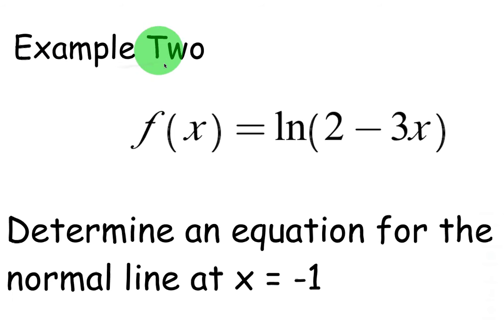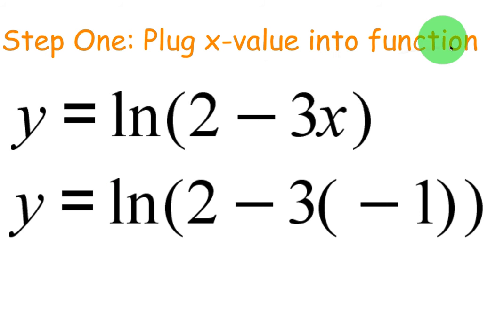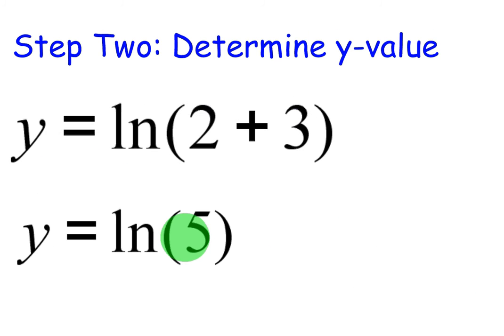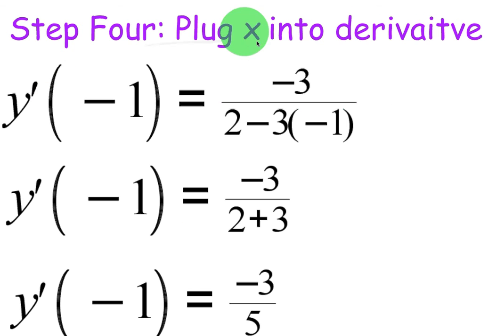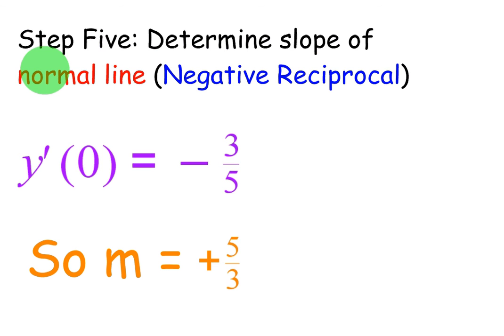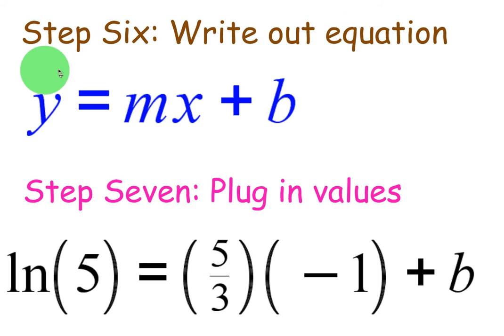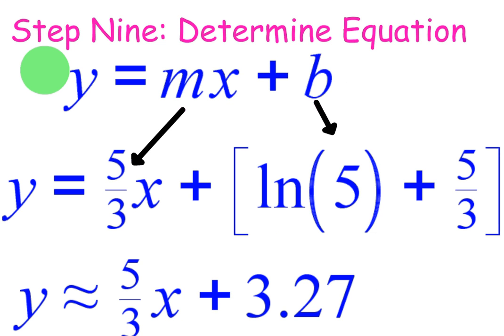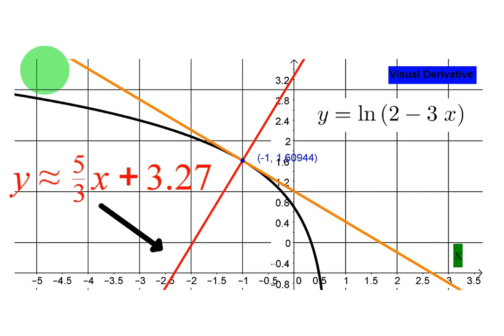How to Find the Normal Line Equation (Ex 2)